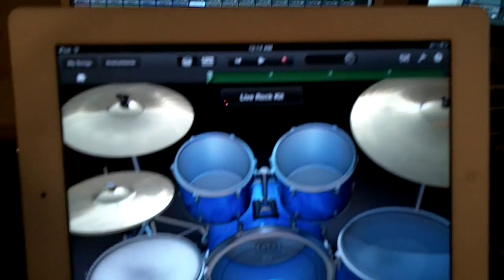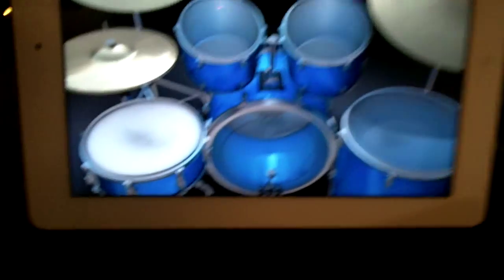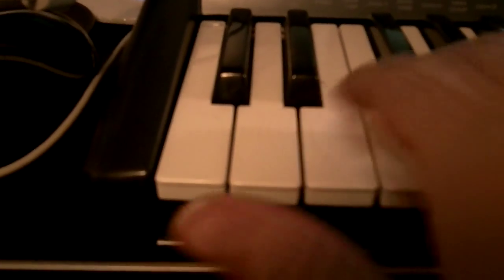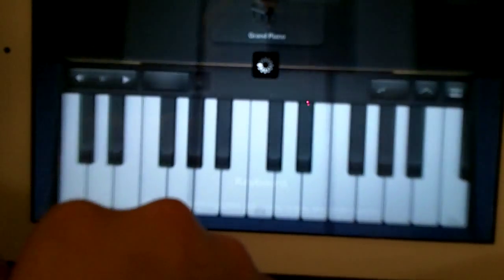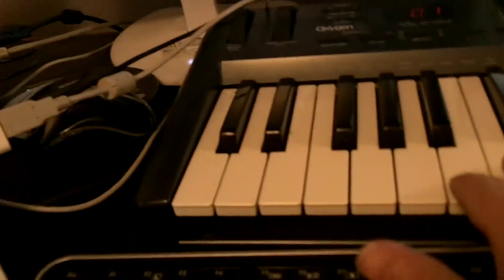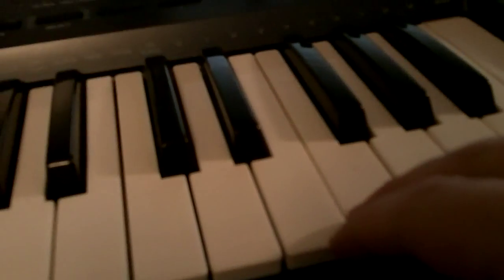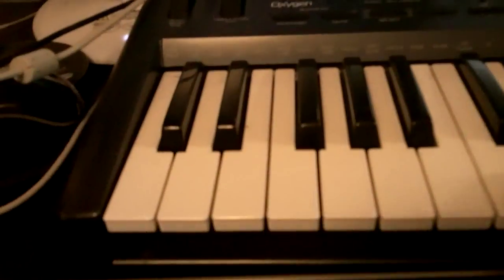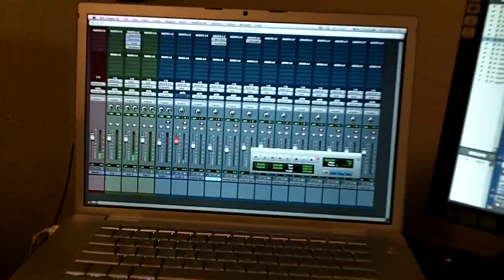ipad 2nd gen Garage Band midi keybaord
using m-audio axiom 25 with ipad 2 and Garage band.